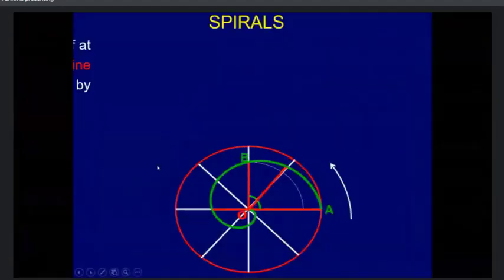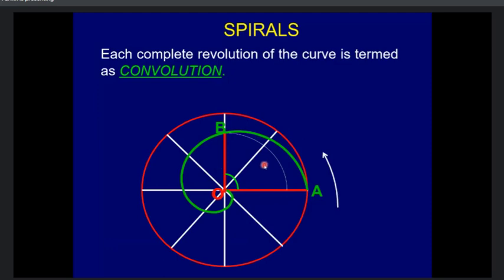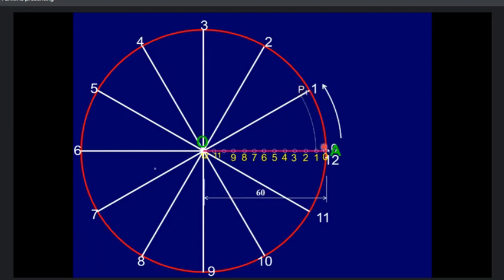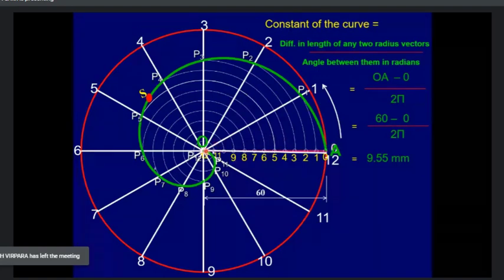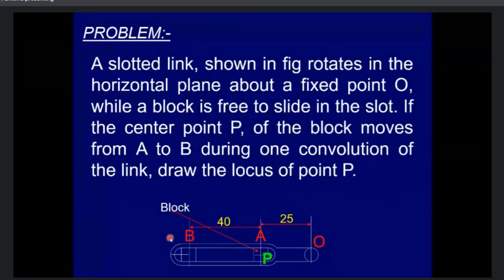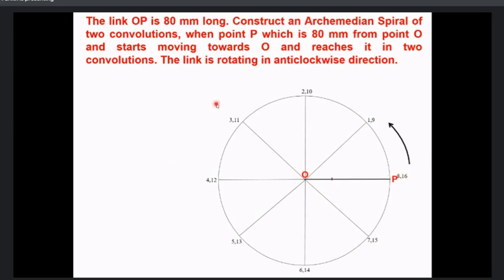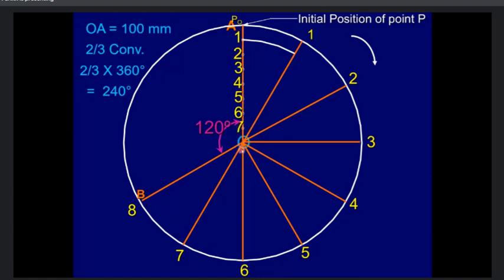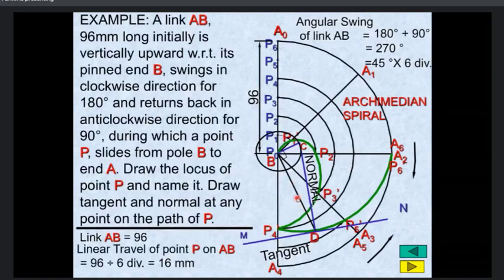EG 2021 06 10 13 43 21